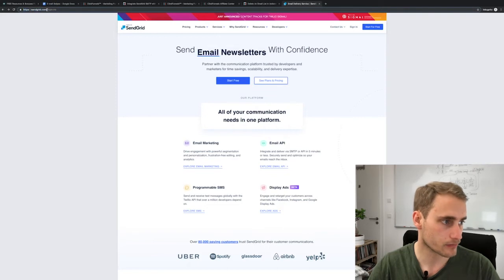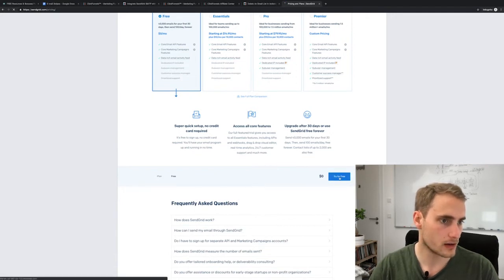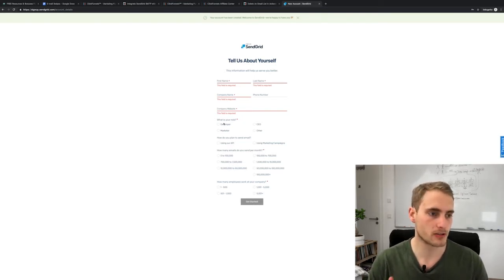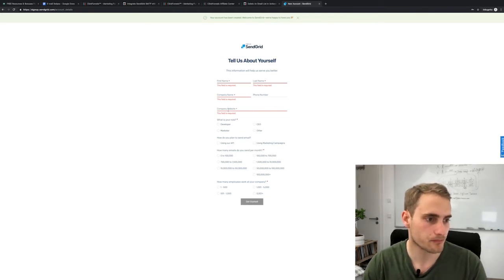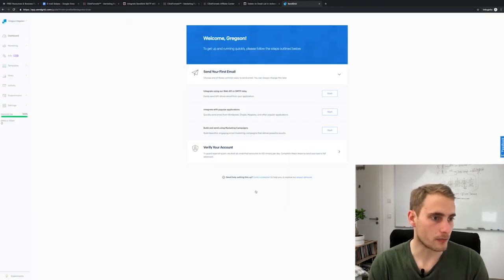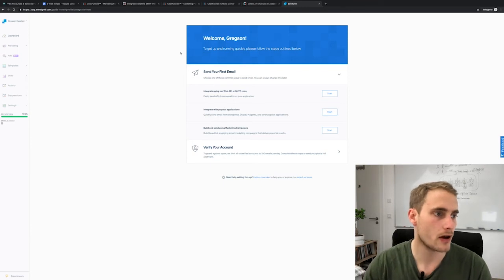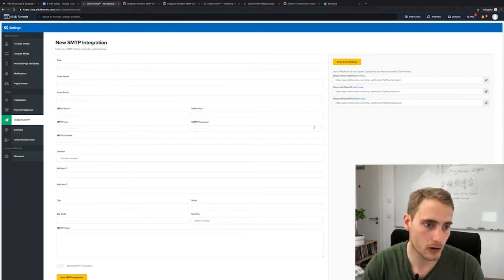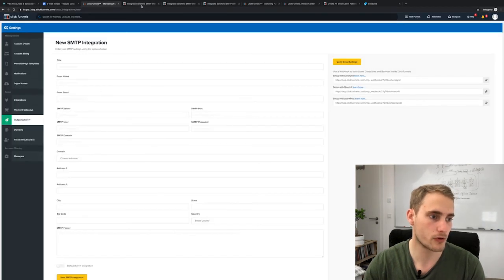Connecting An E Mail Sending Tool To Your System